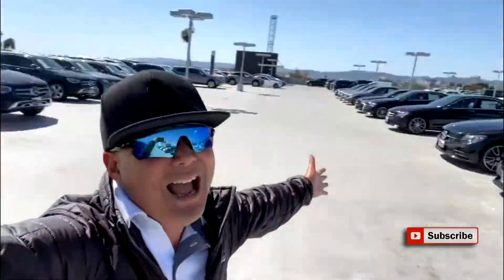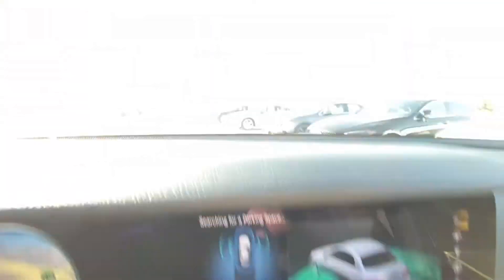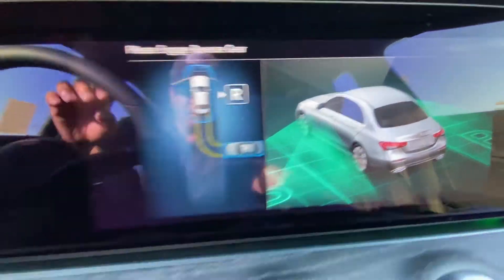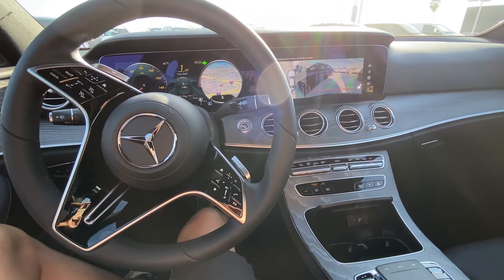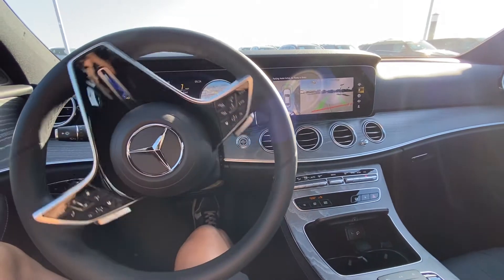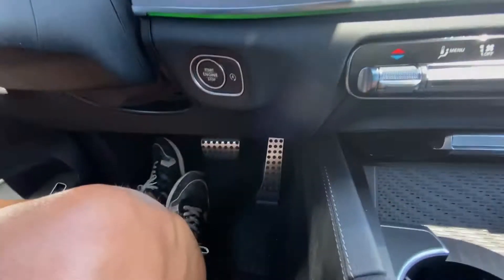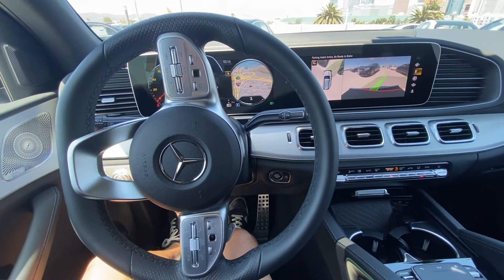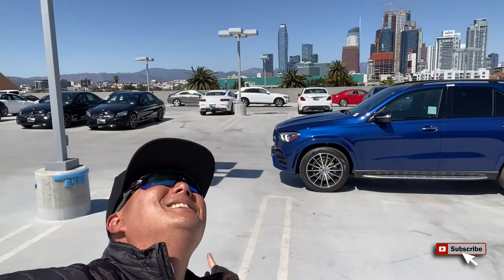PARKTRONIC Mercedes Benz's Self Parking. See how it works! Full Demonstration by Randy's Reviews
Rafael Gonzalez
Internet Sales Consultant
Mercedes-Benz of Los Angeles

Active Parking Assist with PARKTRONIC and 360° camera makes it possible to enter and leave parking spaces automatically. The system facilitates the search for and selection of a parking space as well as entering and leaving (if the vehicle was parked automatically) parallel and end-on parking spaces or garages. The 360° camera transmits an even more realistic image to the media display, which includes an expanded side view. When leaving a parking space, the system is able to warn of traffic crossing behind the vehicle and can apply the brakes if needed.